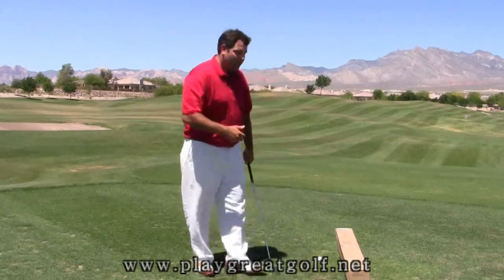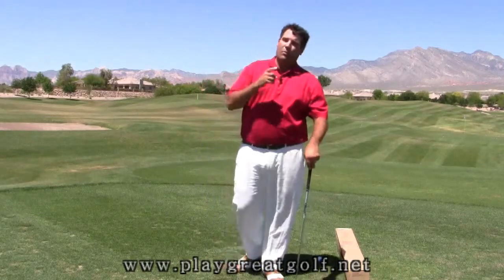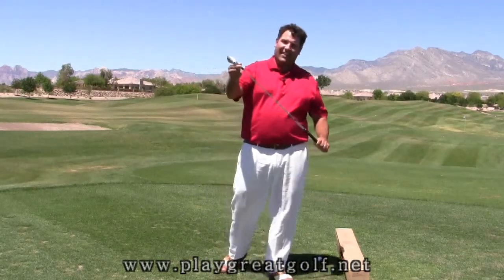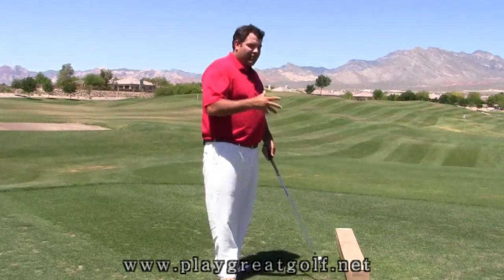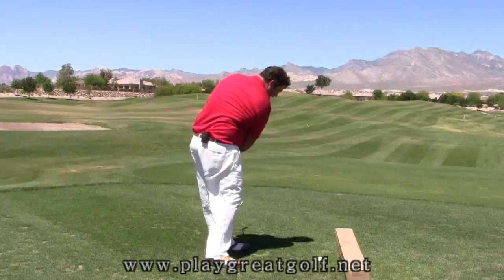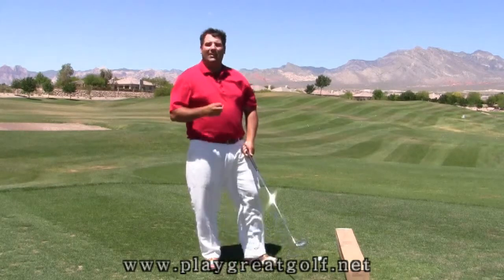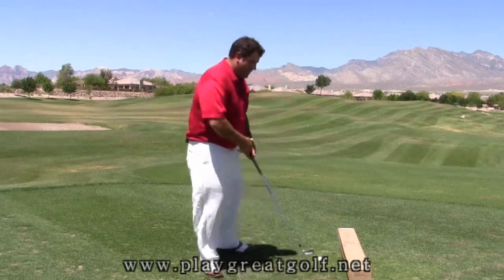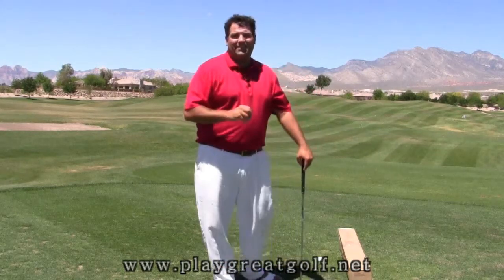Golf Tips - How to Stop Shanking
For golf swing tips, visit